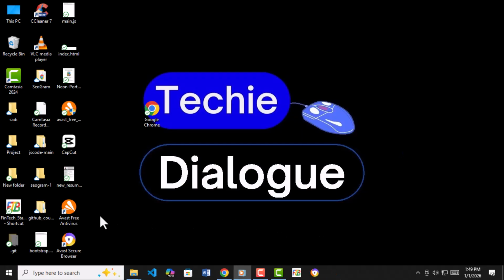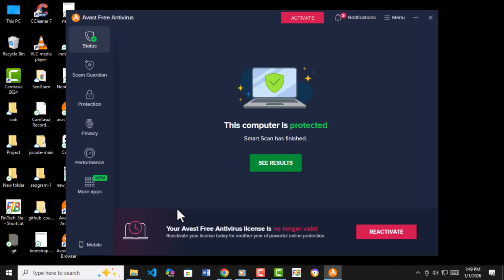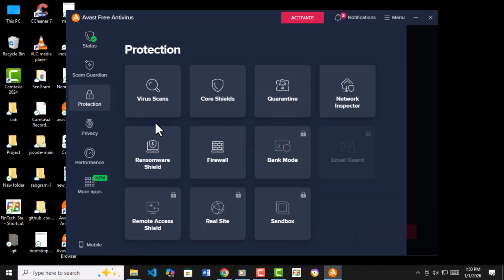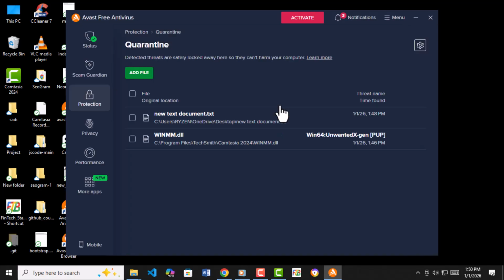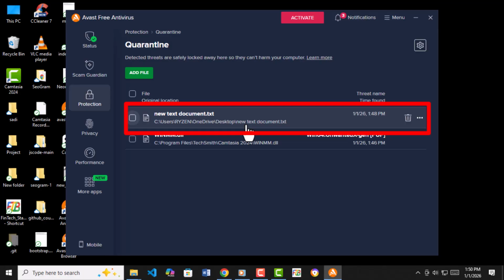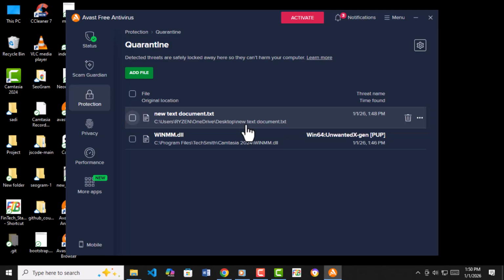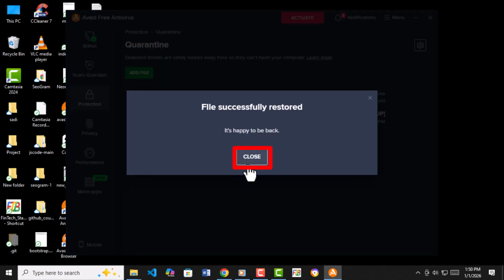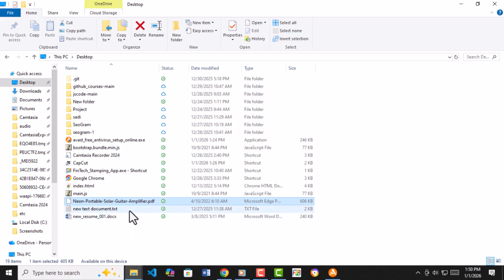How To Restore Stuff From Quarantine In Avast (Quick Guide)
This video provides a clear, step-by-step tutorial on how to restore stuff from quarantine in Avast antivirus software. We guide you through the exact process of accessing the quarantine section within the Avast dashboard and recovering your files. You'll learn how to locate the specific file you need and choose the correct restoration option. We also explain the difference between simply restoring a file and adding an exception to prevent future quarantines. By the end, you'll be able to confidently retrieve items that Avast has isolated.